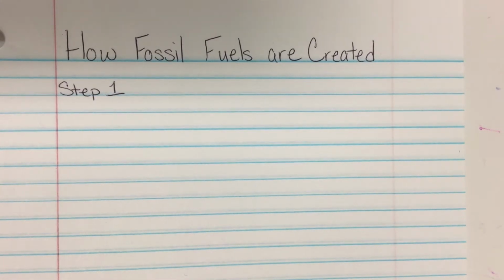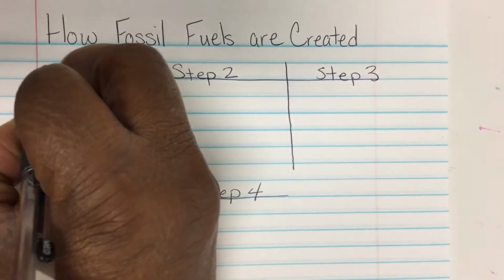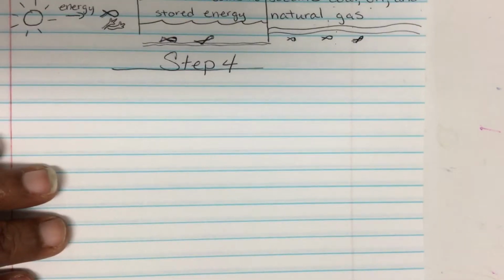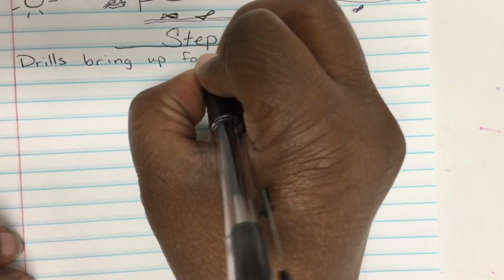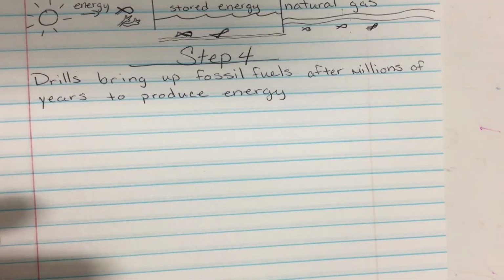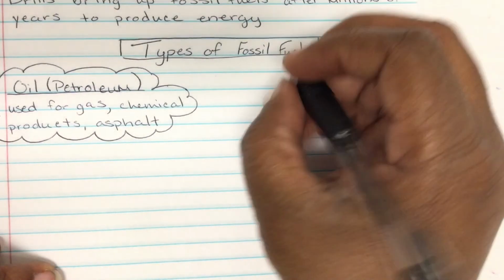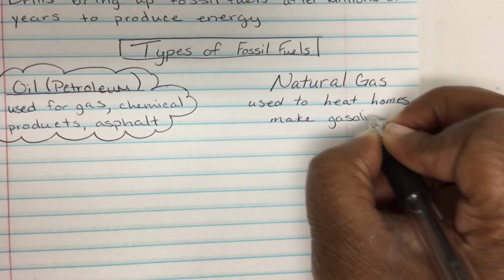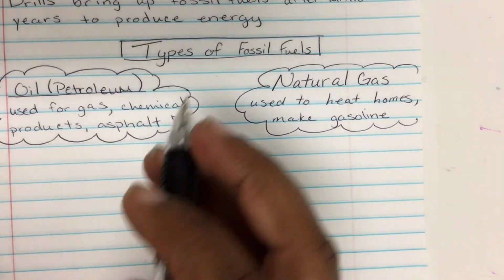Fossil fuels part 2